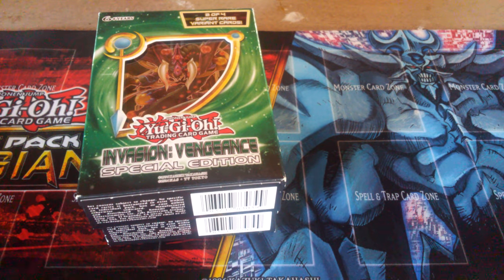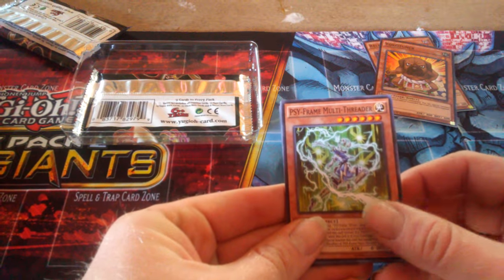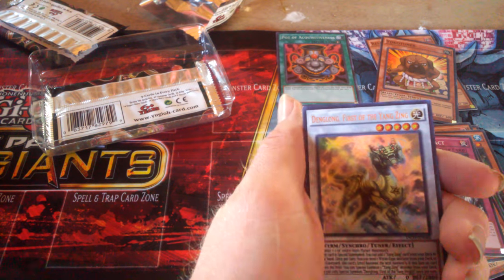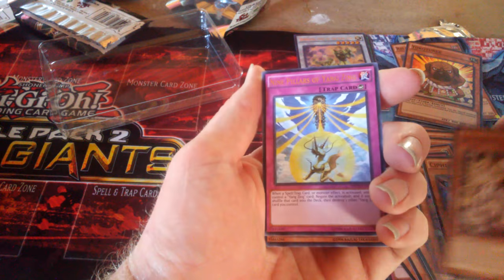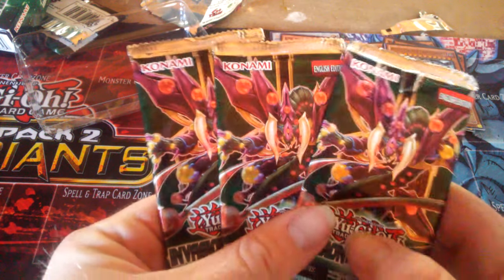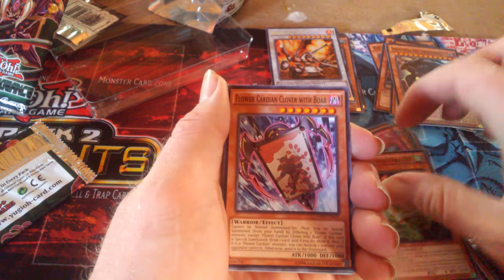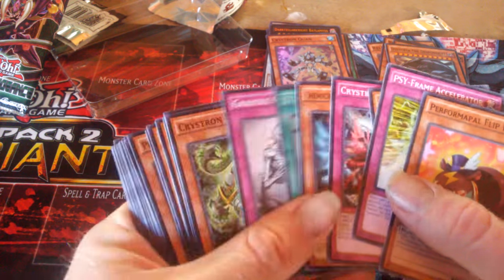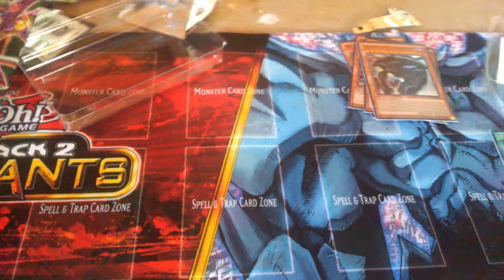Yu gi oh Invasion Vengeance Special Edition great Pulls